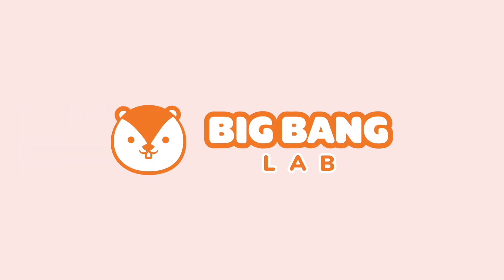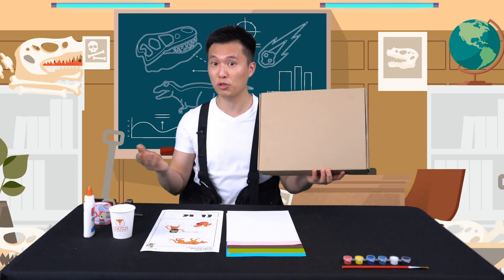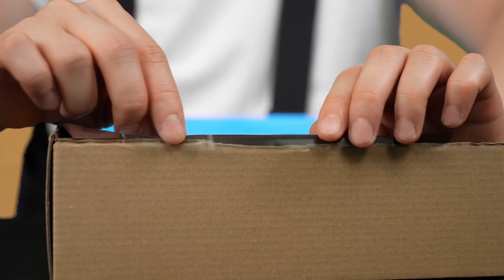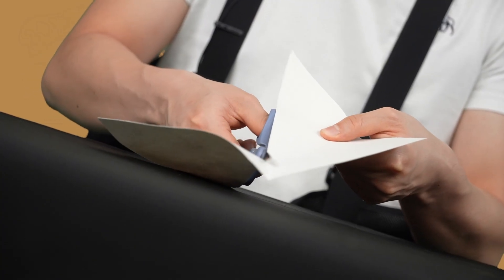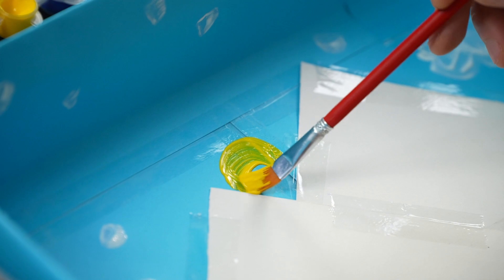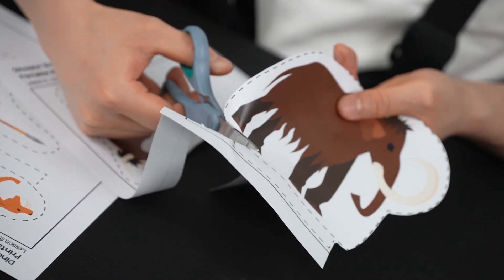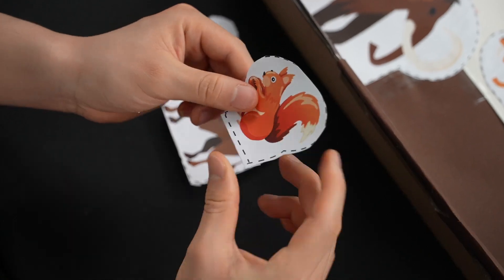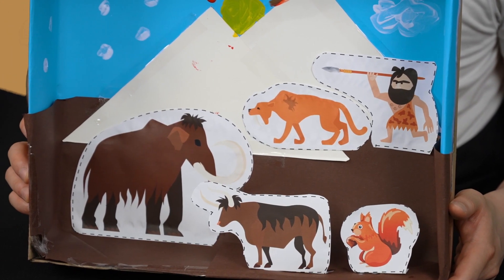Dinosaur World | Create your own Ice Age! | DIY Home Experiment | Arts & Crafts | Science For Kids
Ever wonder what it was like during the Ice Age? Let's create our own! Travel back to the past with Nixon to create an immersive Ice Age Habitat at home!

Experiment Material Kit :
If you would like to do a fun hands-on experiment at home, visit our e-shop to purchase the material kit!

About us :
Big Bang Academy is an award-winning EdTech company with the aim to redefine early childhood STEAM education. Our mission is to promote and inspire self-driven and hands-on experiential learning!

Follow us across all social media to stay up to date with Big Bang Academy.